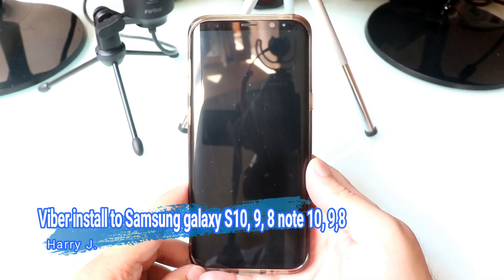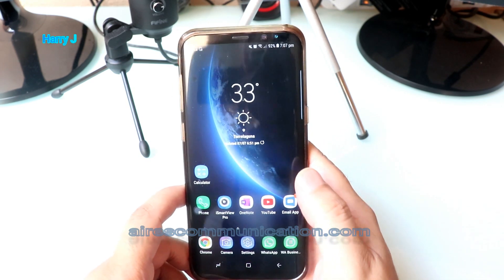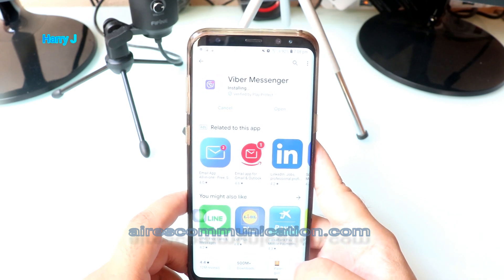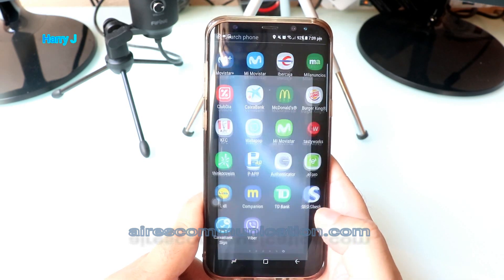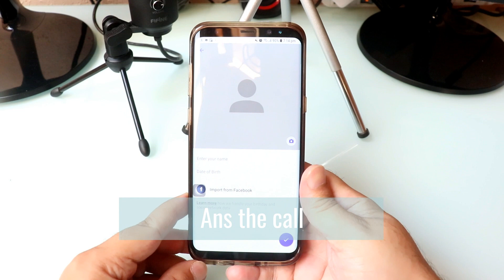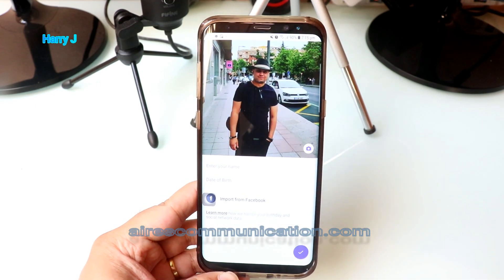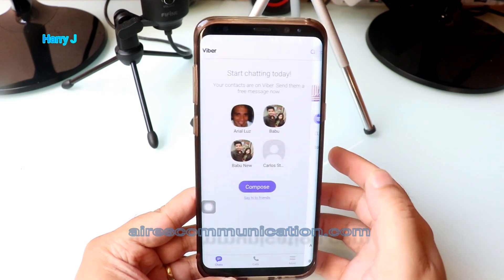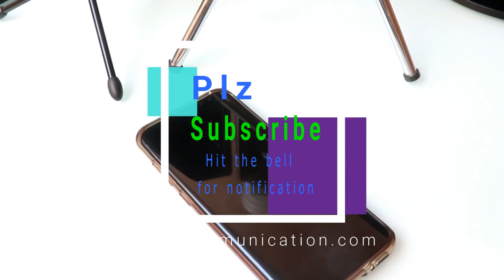Viber install & setup to Samsung galaxy S10, 9, 8 note 10, 9